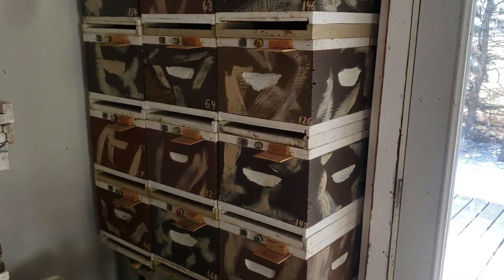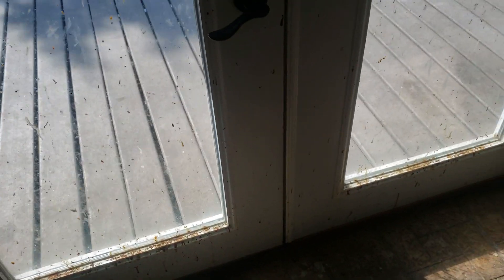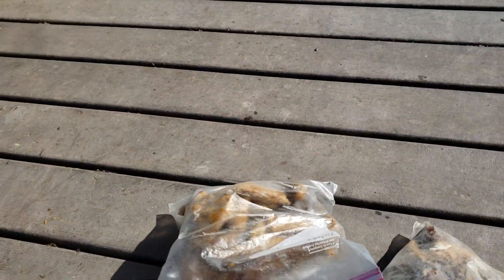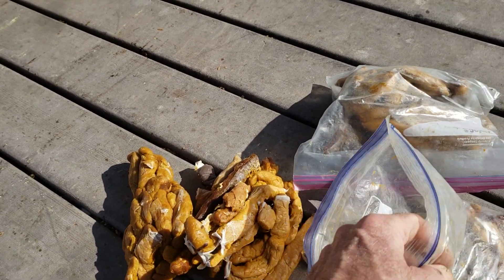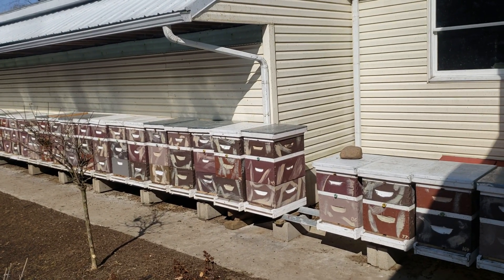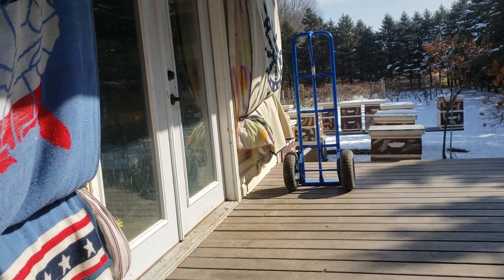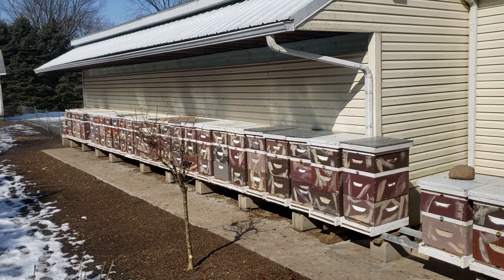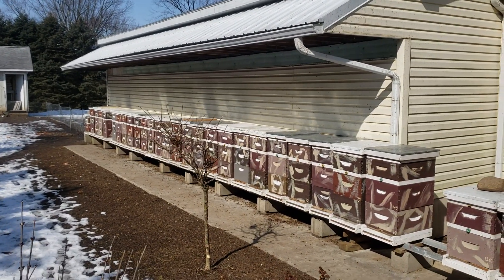Beekeepers/Knew It Would Be Bad, But It Was Worse Than Expected!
TOXIC CHEMICALS ARE KILLING HONEY BEES, NOT VARROA MITES!